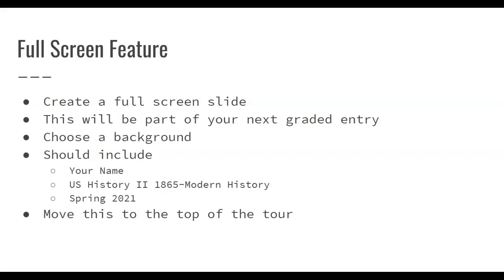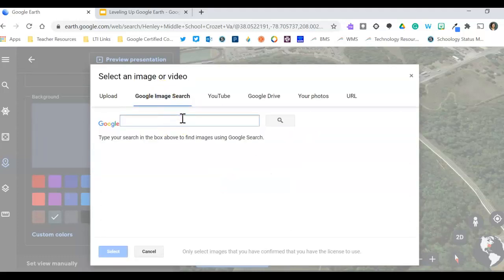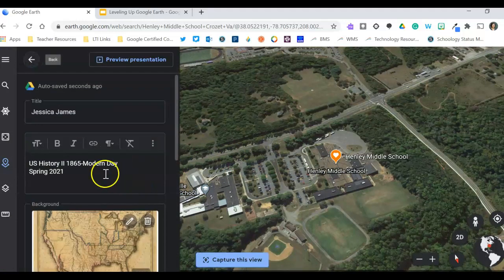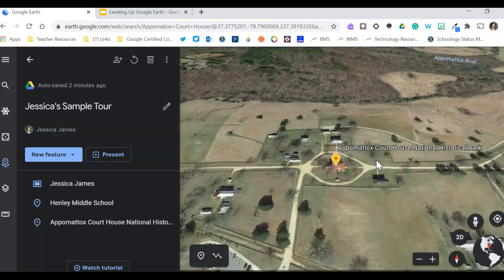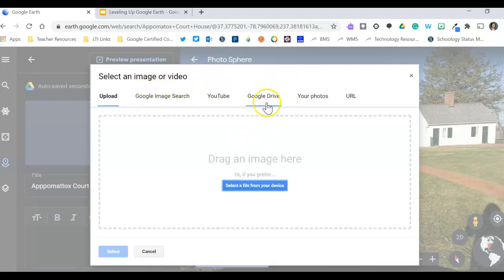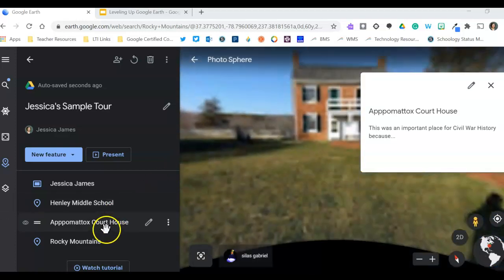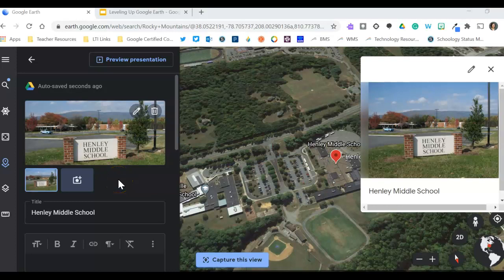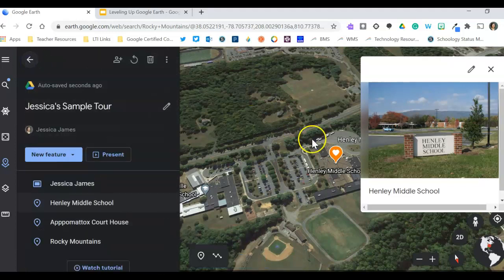Leveling up your google earth tour